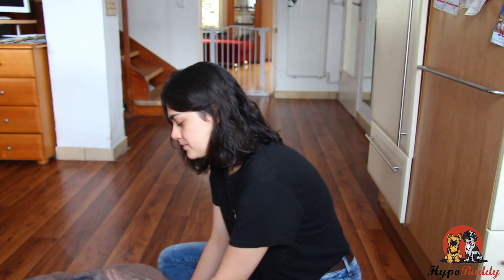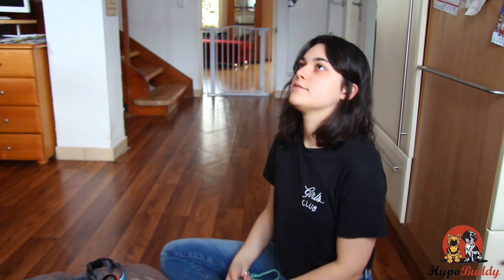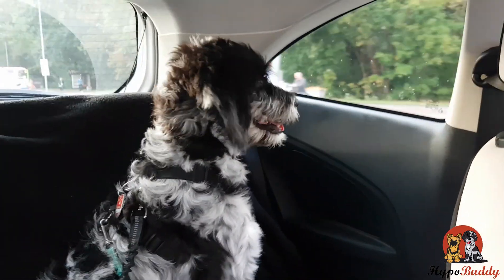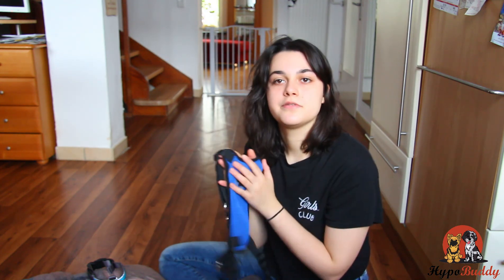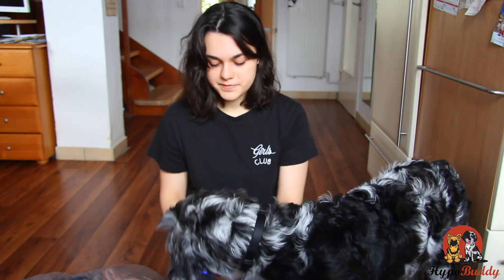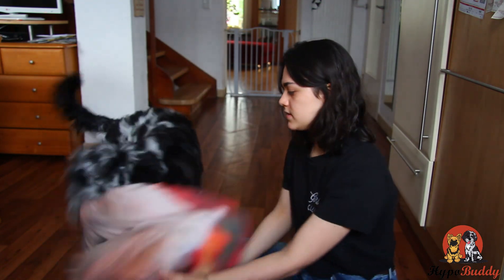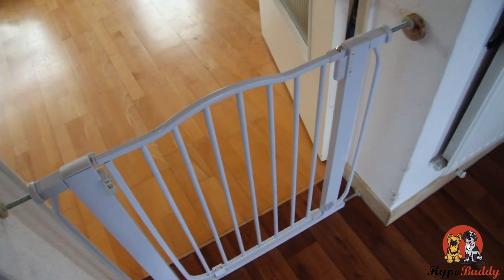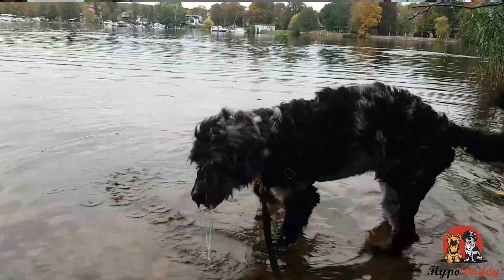Everything You Need For Your Aussiedoodle Puppy | Part 2- The basics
In this video, I tell you all the basic things that you need when you get an Aussiedoodle, from dog doors to all kinds of collars.

Rope to make leash
Car harness
Normal collar
Name tag
Light-up collar
Puppy door (wide door)
Puppy door (narrow door)
Dog bowl
Dog crate
No-pull harness